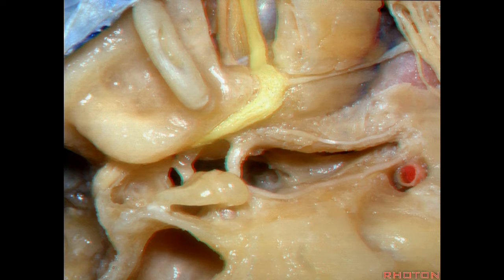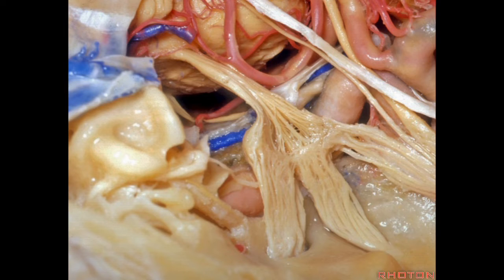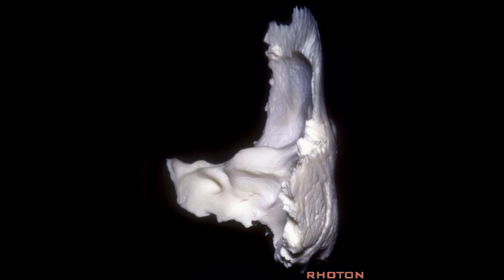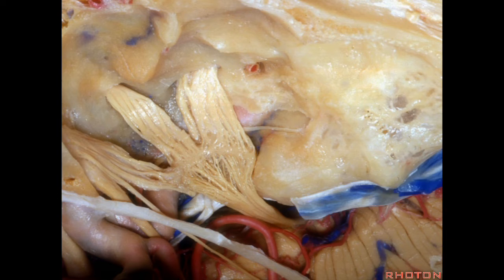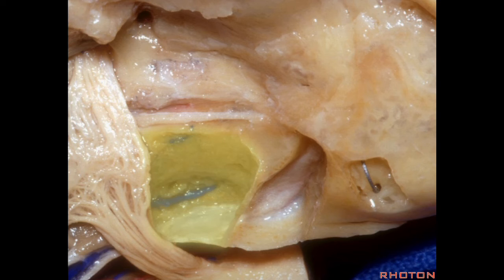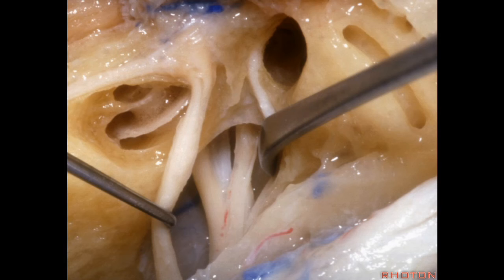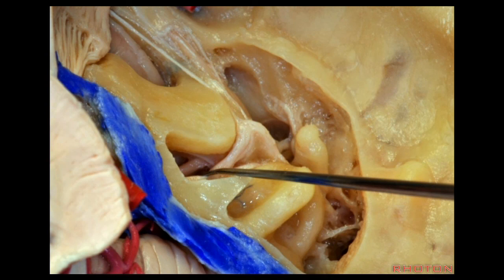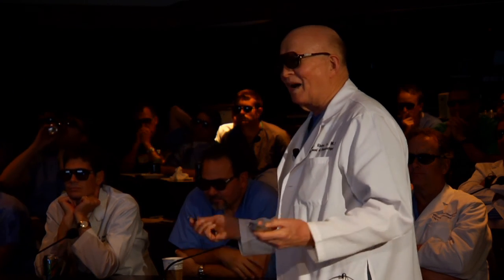Cavernous Sinus and Middle Fossa - Part 2 of 2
Carefully crafted over many years by internationally renowned surgeon and educator Dr. Albert Rhoton Jr., this meticulously prepared lecture discusses the cavernous sinus and middle fossa.